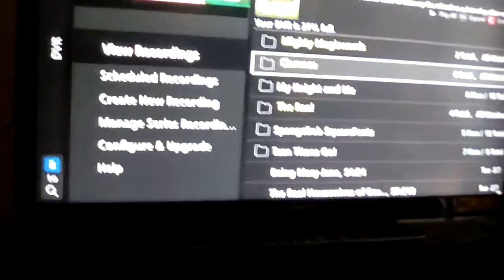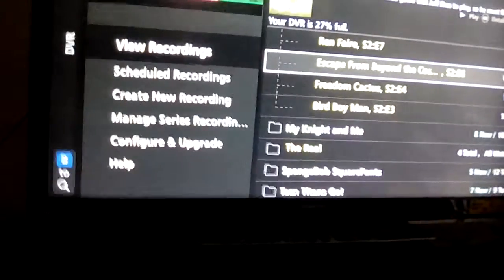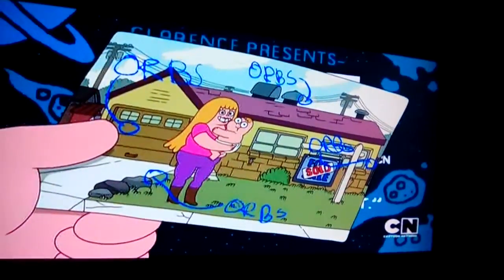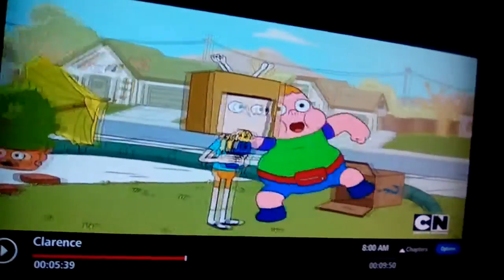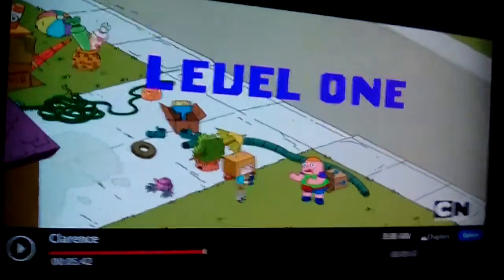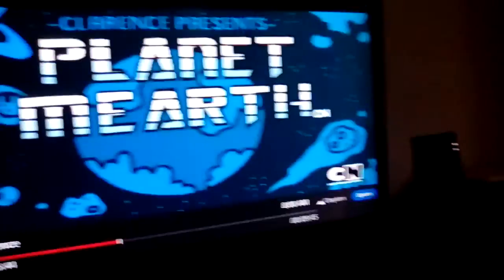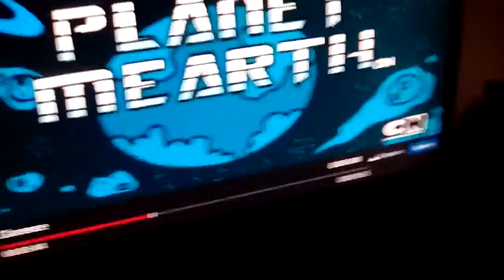2 hidden cartoon network easter eggs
I found these on mighty magisowrds and clarence